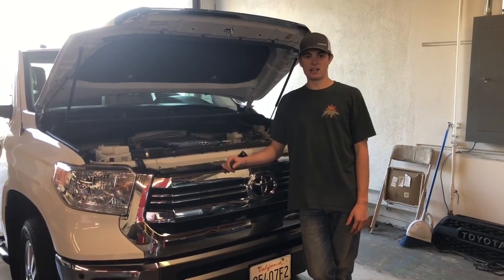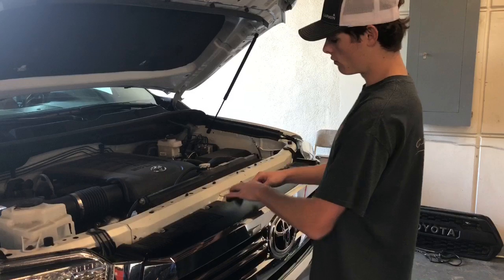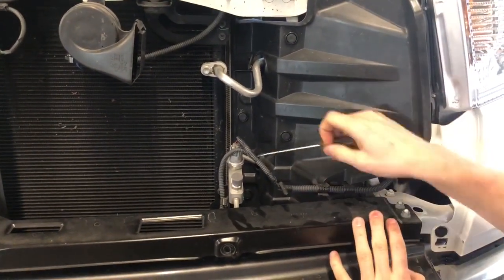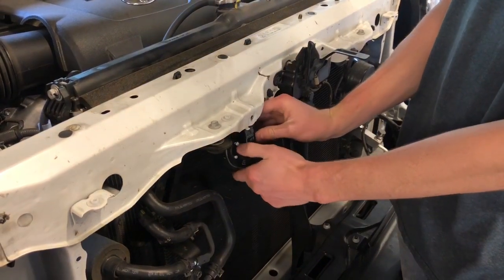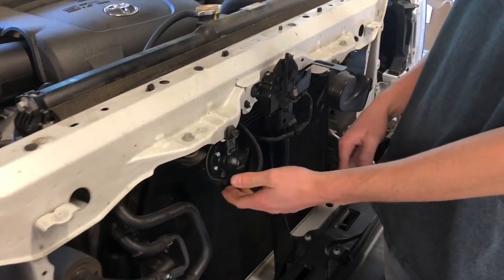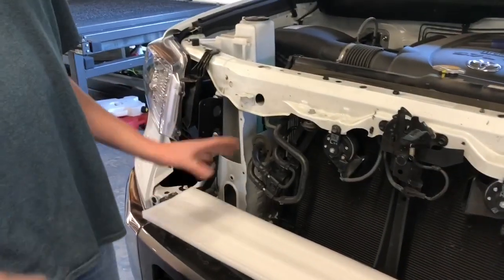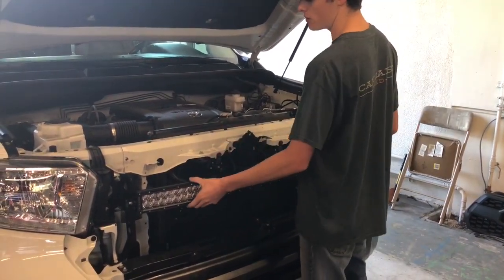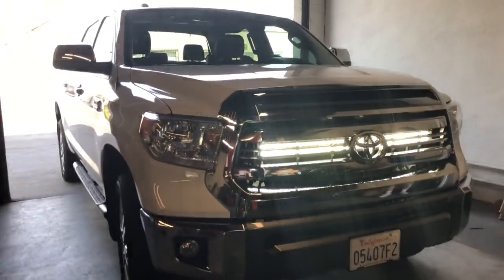How to Install 42" Hidden Grille Curved LED Light Bar Kit for 2014-2021 Toyota Tundra | Cali Raised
Cali Raised LED Toyota Tundra Hidden Grille Mounts allow you to mount up to (2) 42" curved bars behind your grille with no modification.

Questions?
Address: 5216 David Strickland Rd